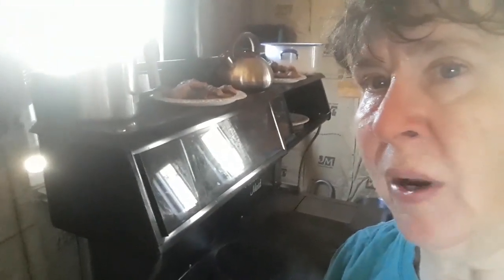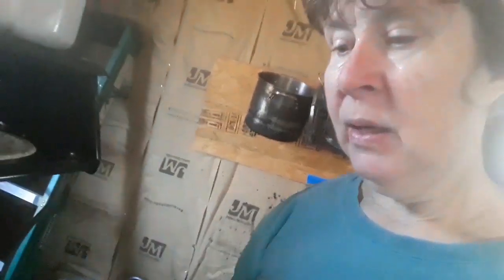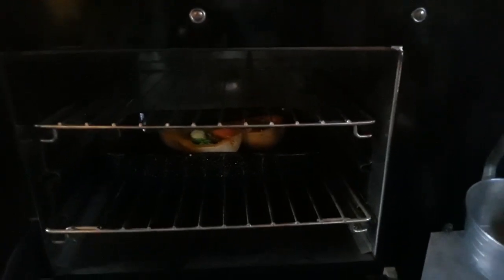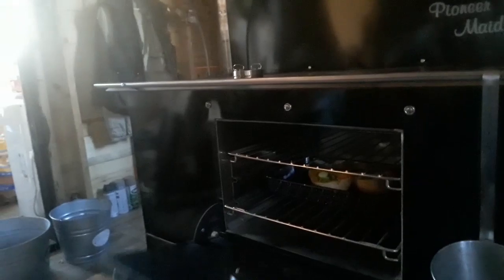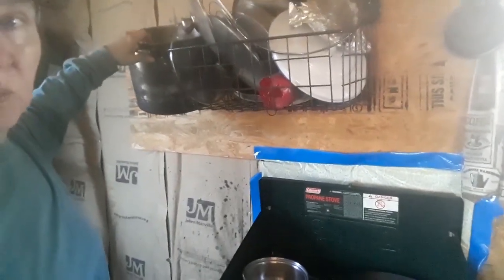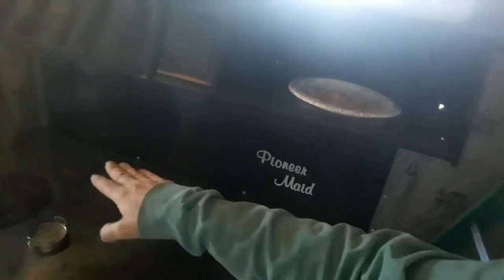When the Pioneer Maid cookstove is FIRED UP....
You get busy! I cook and take advantage of as much of the surface as I can,  the water is reservoir is full and hot, tea water boils, bath water gets heated and I can wash dishes if I want to.  My ultimate goal is to fix a complete meal on here-appetizer, main course, side dishes and dessert someday.